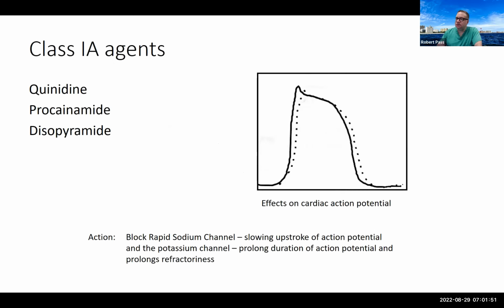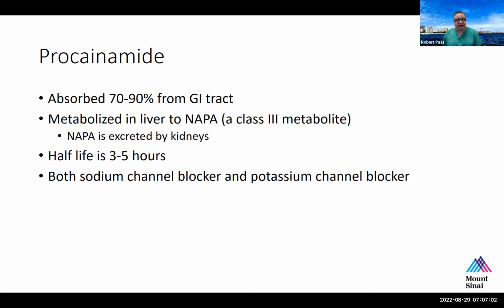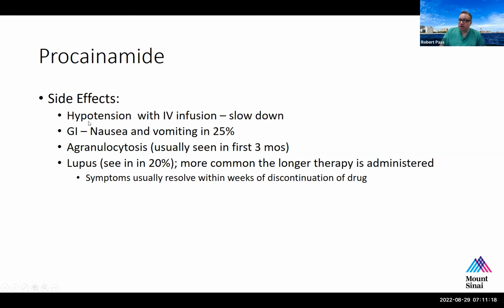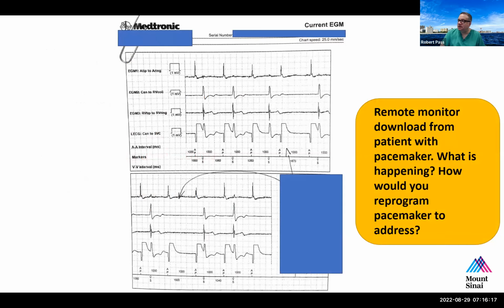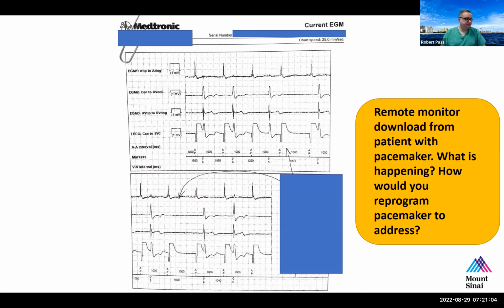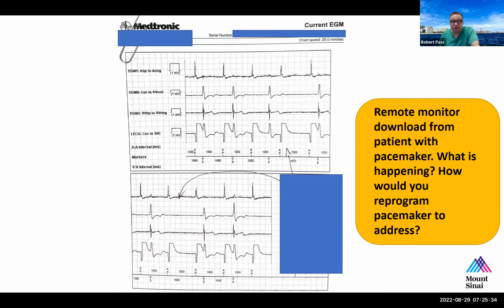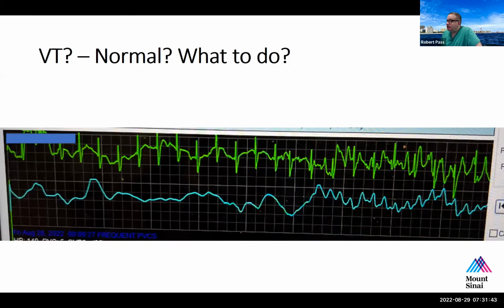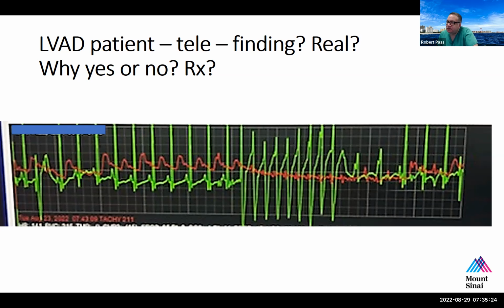Mount Sinai Pediatric EP Conference 8.29.22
This week we review:
- Class Ia antiarrhythmic agents
- How to program a pacemaker in a patient with some preserved conduction
- What is MVP pacing?
- Artifact vs. real?
- VT on a VAD?